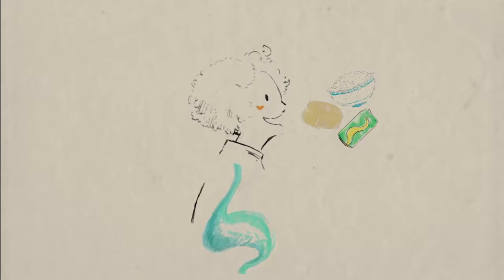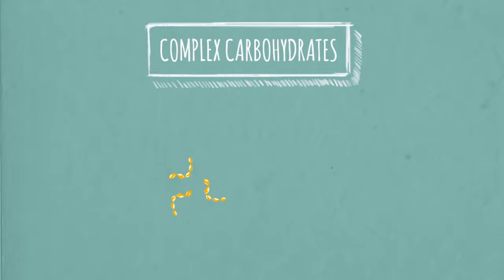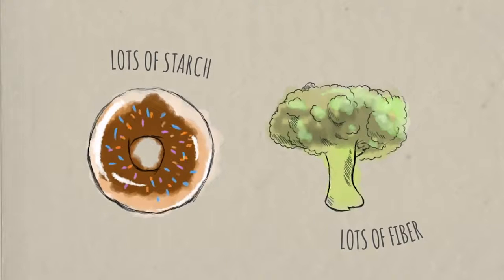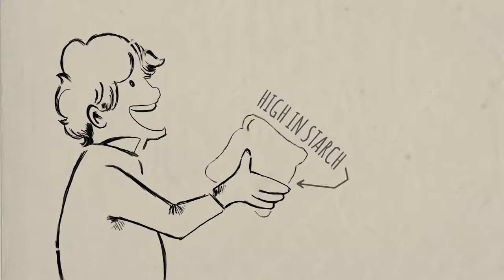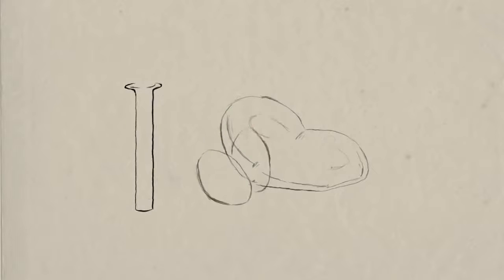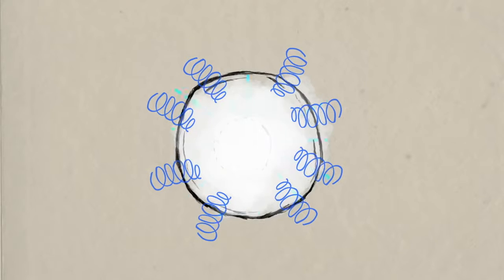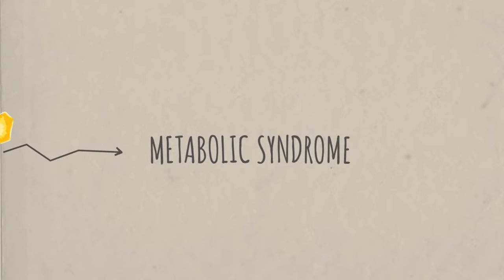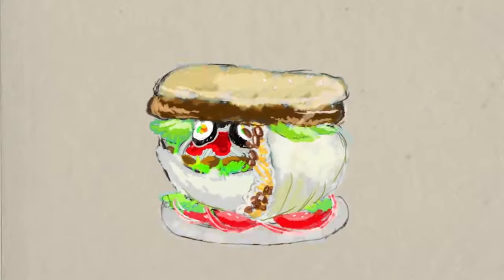Что такое углеводы?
Ответы на вопросы -  какие углеводы бывают, как определить гликемический индекс продукта и почему он может быть разный - ищите в этом увлекательном видео.
Источник: TED-Ed